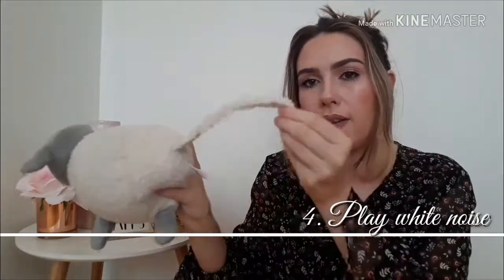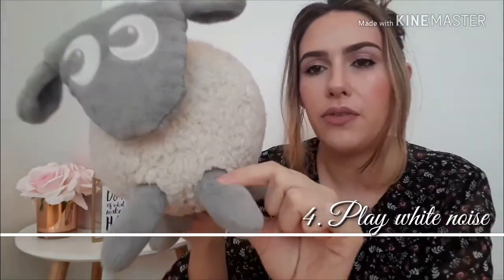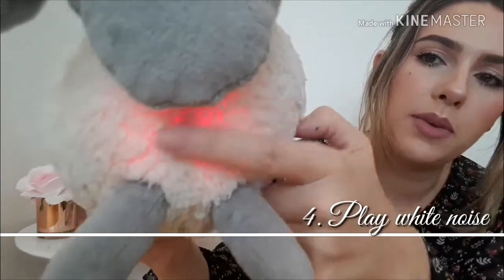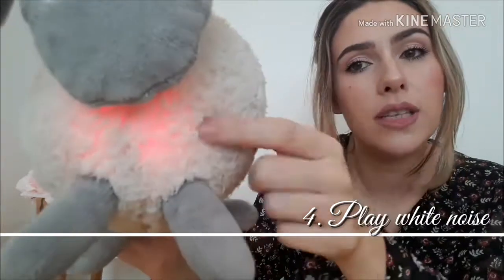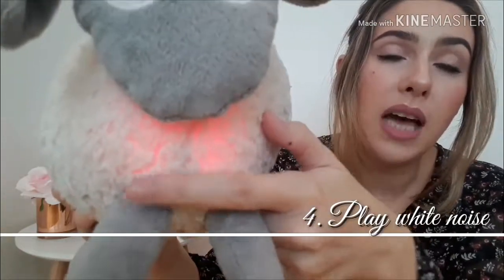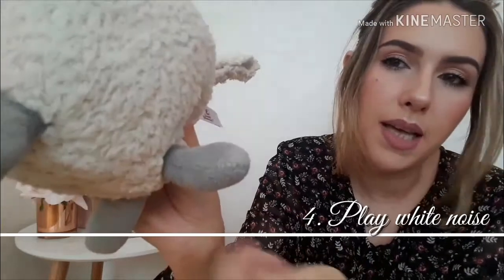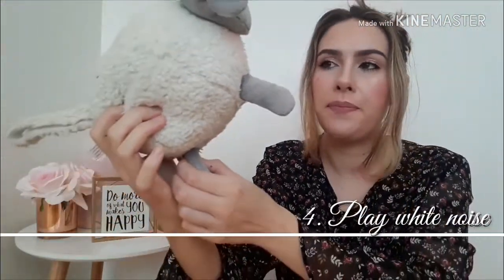5 TIPS TO GET YOUR BABY TO SLEEP | Abigail Case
Hello

We really worried about the whole sleep aspect of being a parent but we stuck to these tips and it has honestly has worked.

See you soon xxx